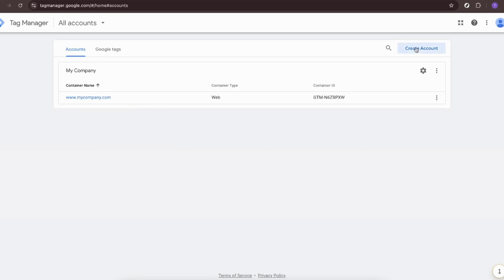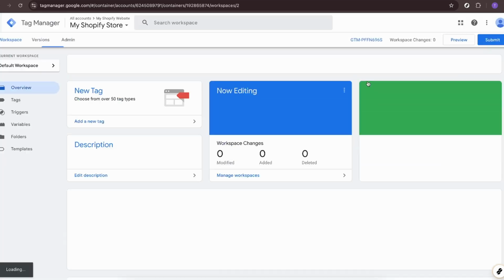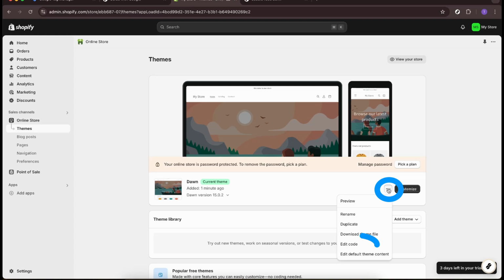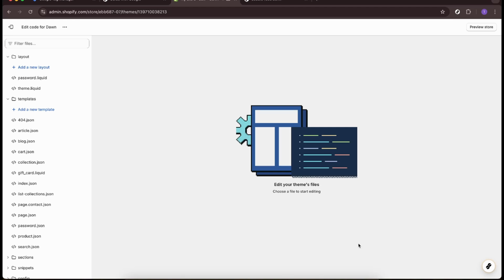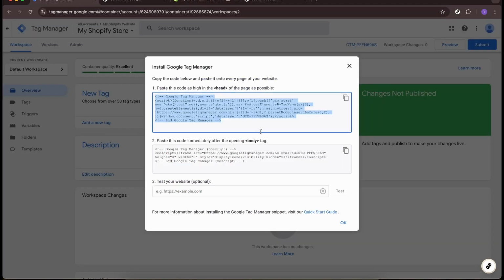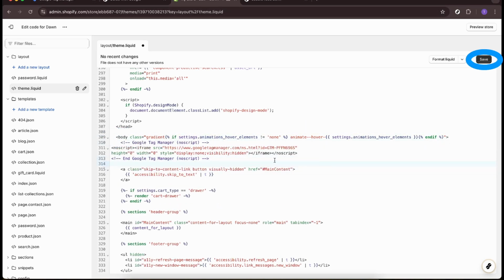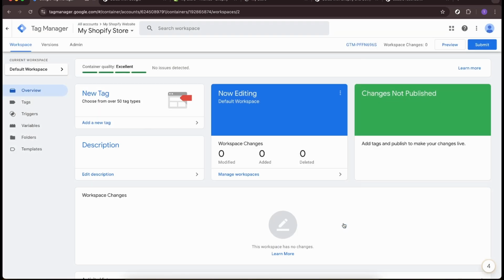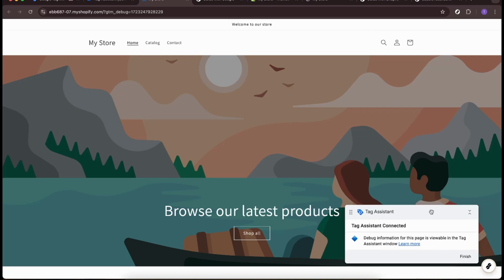Upgrade Your Shopify Store with Google Tag Manager in 3 Minutes!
In this tutorial, we will guide you through the process of installing Google Tag Manager in your Shopify store. You'll learn how to create a Google Tag Manager account, insert crucial code snippets into your Shopify theme, and verify that your setup is functioning properly for effective tracking and analytics.

Chapters:

00:09 Creating Your Google Tag Manager Account
01:03 Editing the theme.liquid File
01:13 Inserting the First Snippet
01:41 Adding the Second Snippet
01:58 Testing Your Setup
02:18 Verifying with Tag Assistant